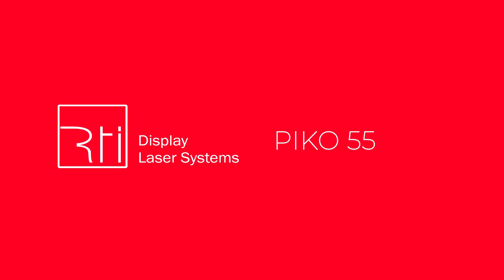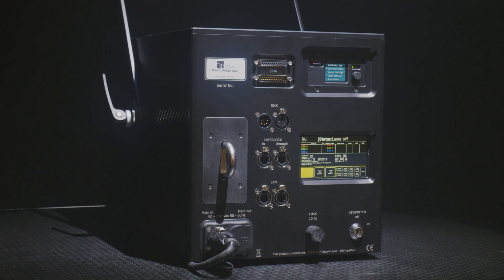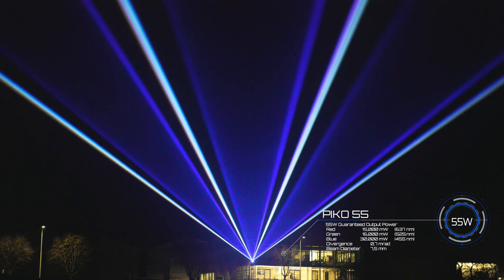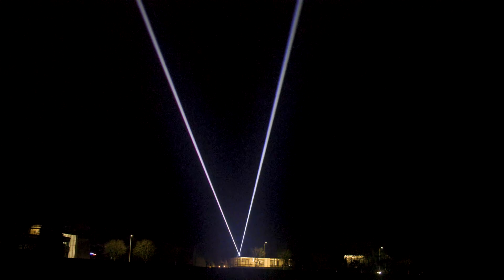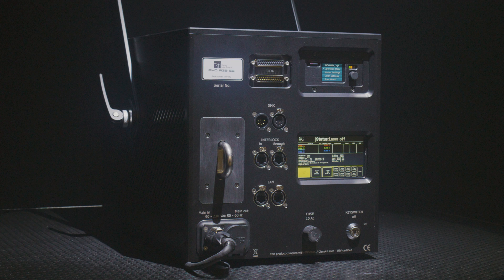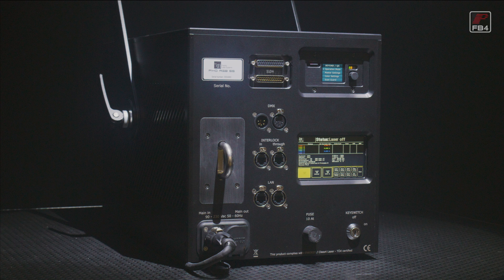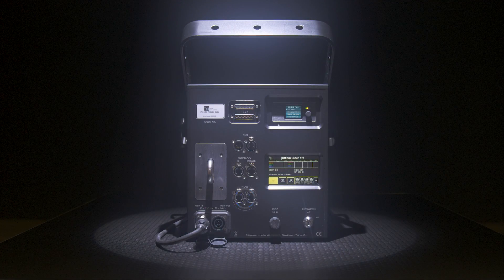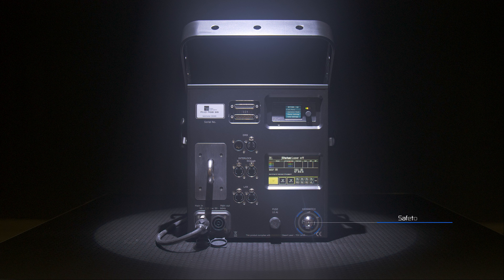RTI PIKO 55 laser system product video | Laserworld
The RTI PIKO 55 is a high-end laser system Made in Germany. It is equipped with the latest generation of RSL modules, the new high precision laser source technology.
It is maintenance free with having the optical parts attached with using a new, patent-pending technology.
This laser system is for professional use, as it has a guaranteed output of 55W at aperture.